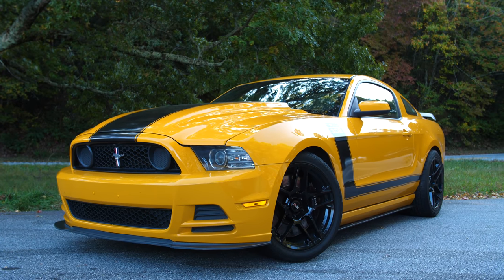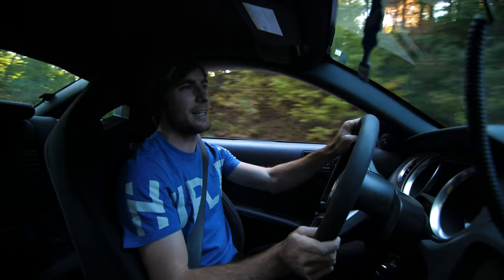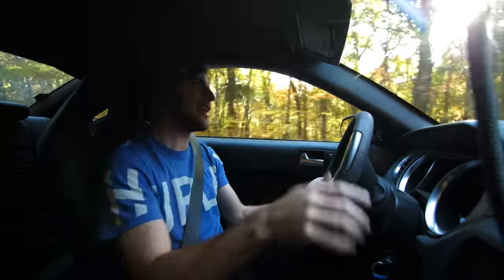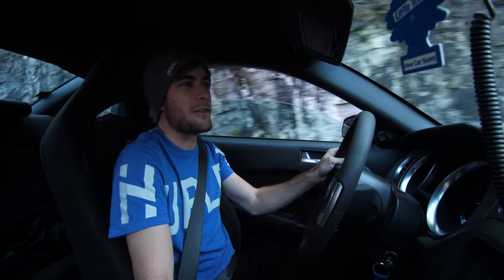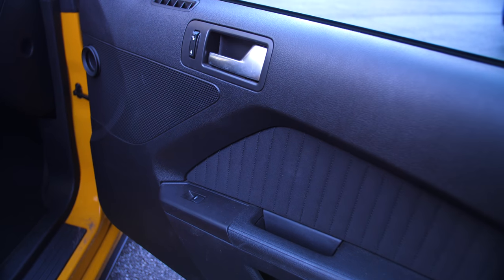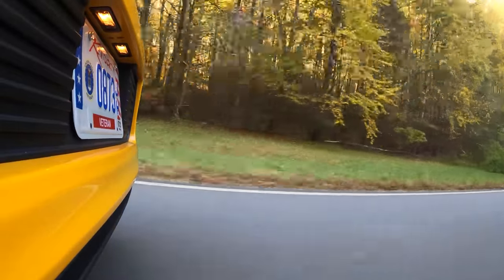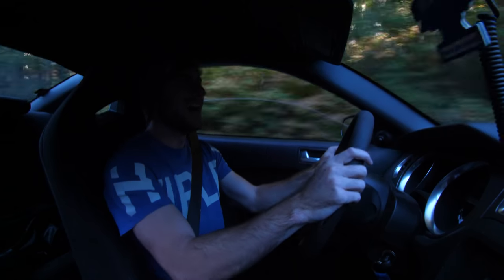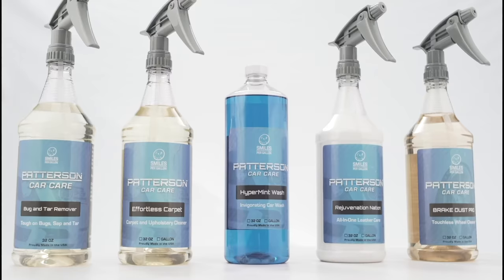2013 Mustang Boss 302 Review:The Grandaddy GT350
The Ford Mustang Boss 302 is considered the best of the live axle Mustangs. It had a superior motor, suspension, and handling than the normal Mustang GT. However somehow after all these years I still had never driven one. Thankfully my good friend CJ was kind enough to throw me the keys and rip the 302 up  in the mountains to see what made so many people fall in love with this car.